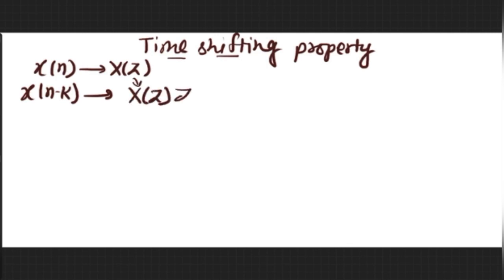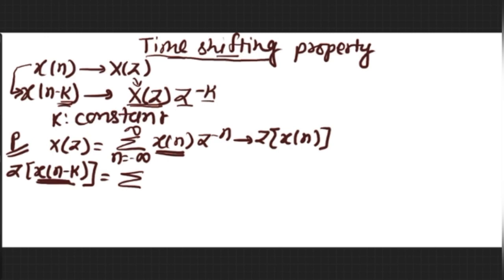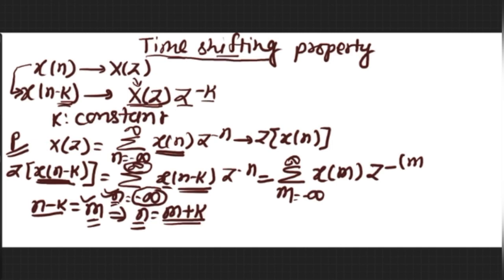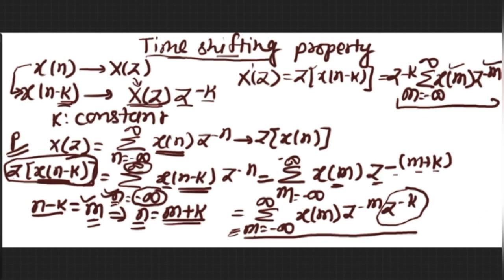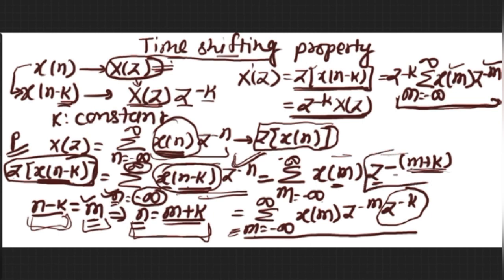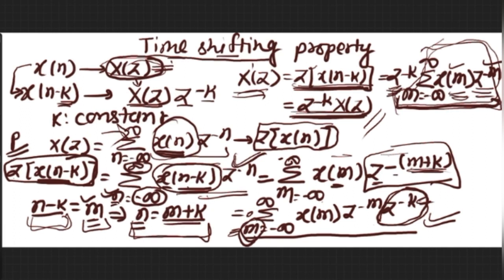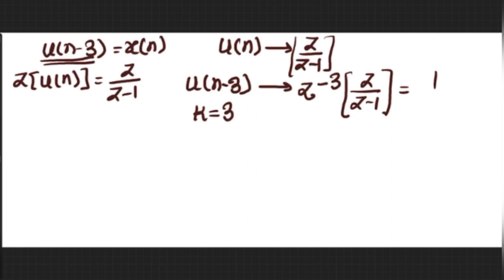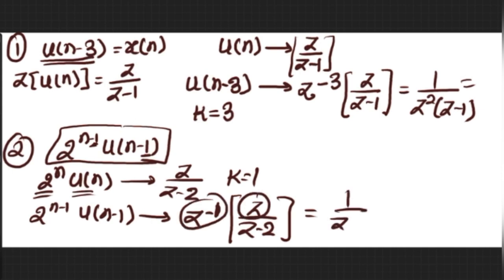Z transform : time shifting property with proof / time shifting property of z transform